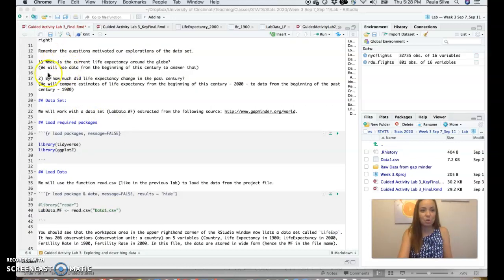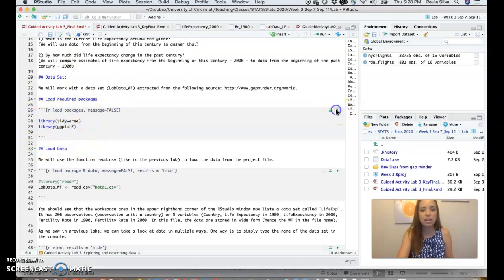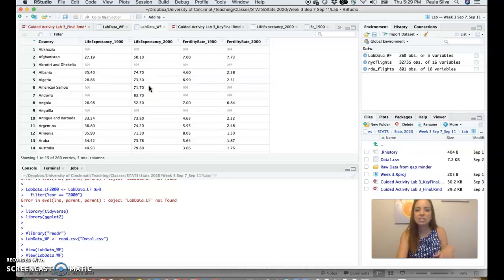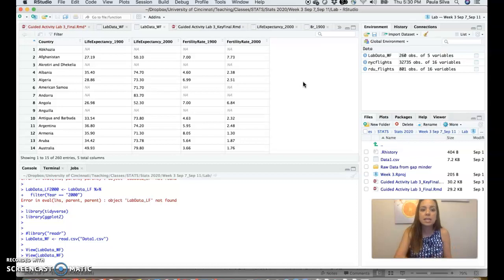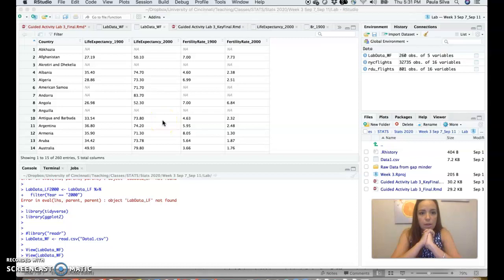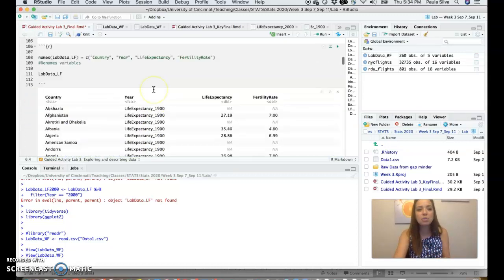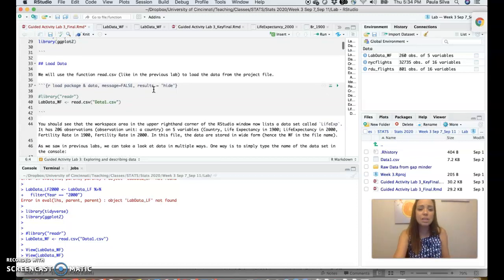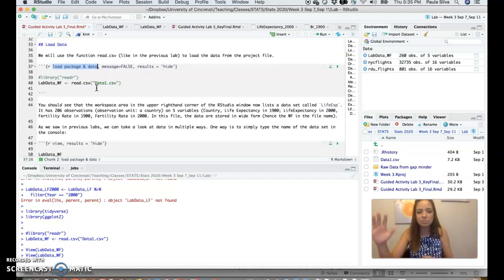Graduate Statistics: Lab 3